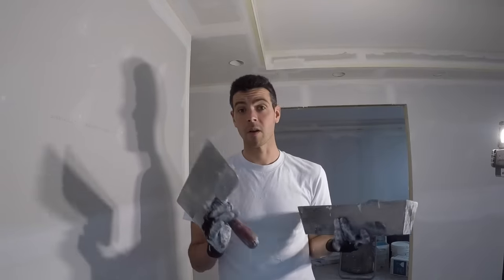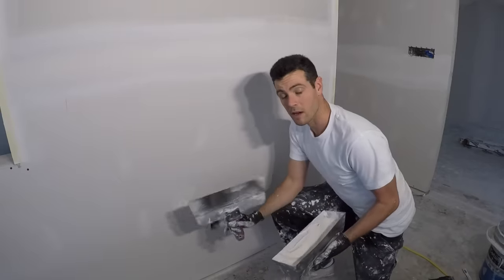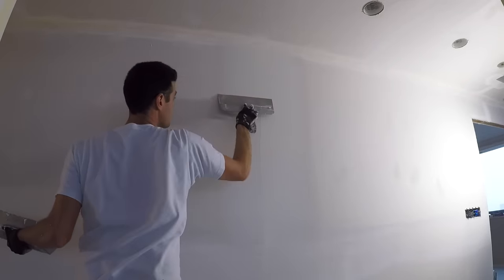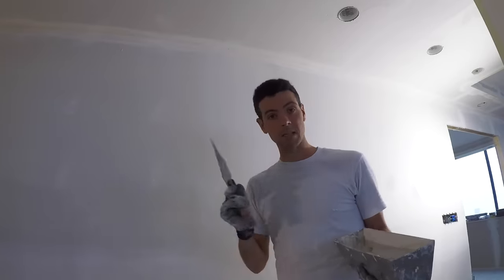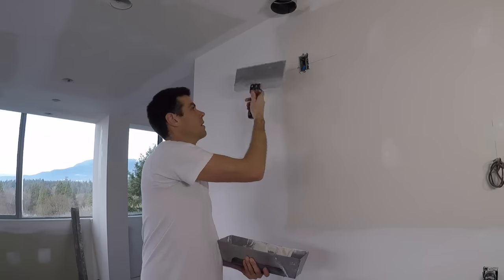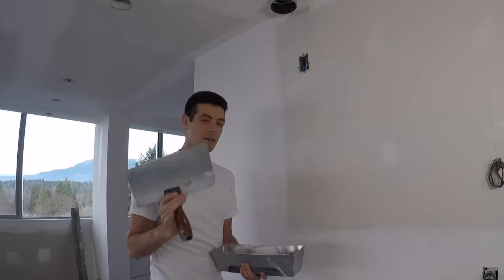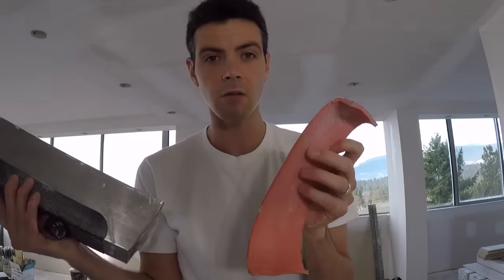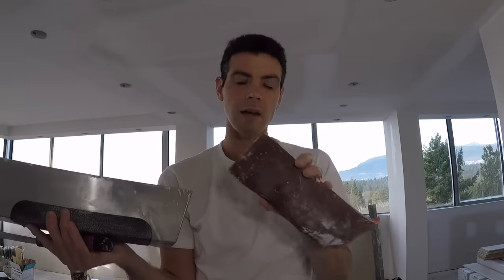HOW TO COAT DRYWALL( BUTT JOINTS)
IN DEPTH VIDEO to demonstrate how to get FLAT BUTT JOINTS!. There is a lot of information in this video you won't want to miss! Be sure to watch to the end!

Tools I use often:
Drywall knives:
10" (This one will rust if you leave it wet but feels nice to use)
10" (This one is stainless. Stiffer, more expensive but won't rust)